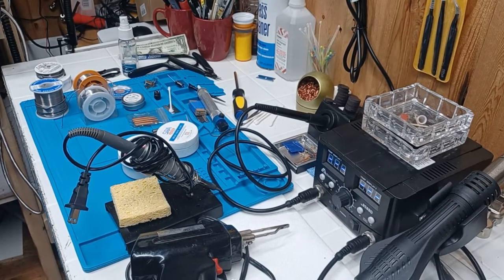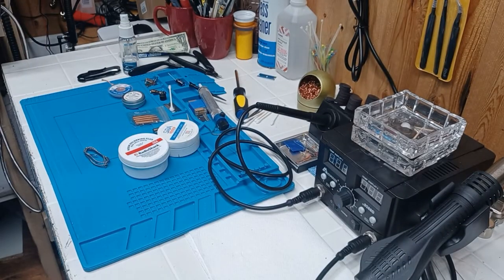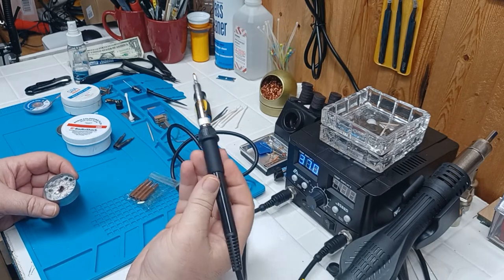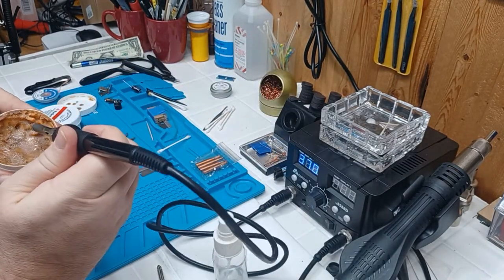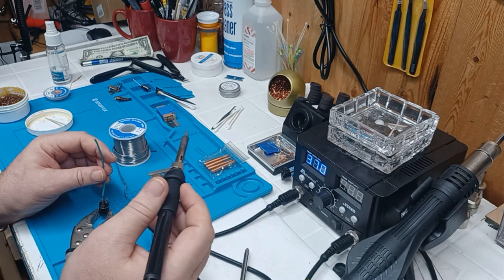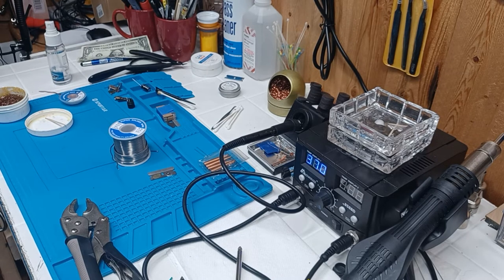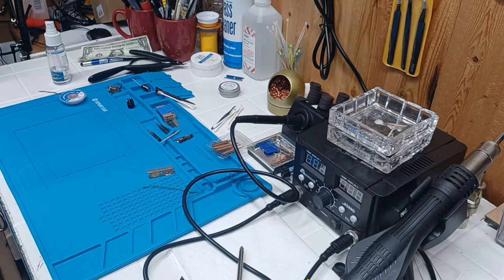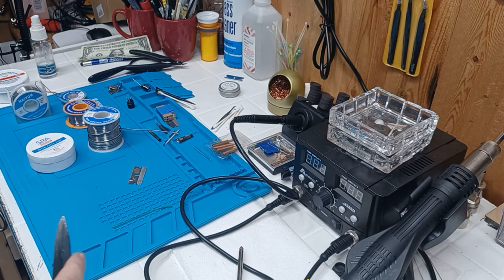how to solder for beginners!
basics on how to solder